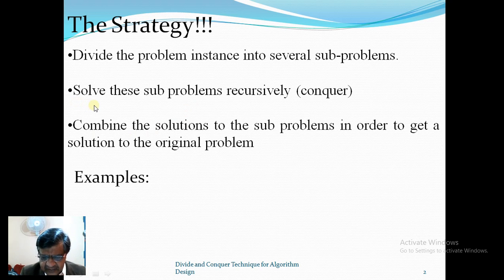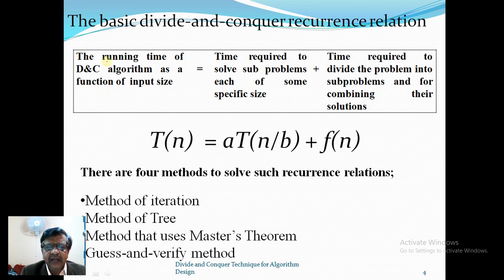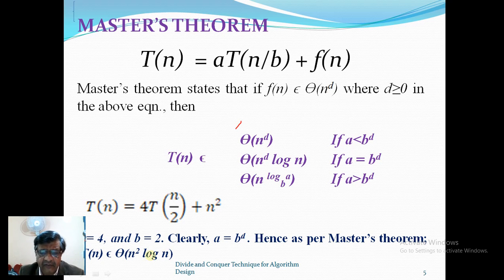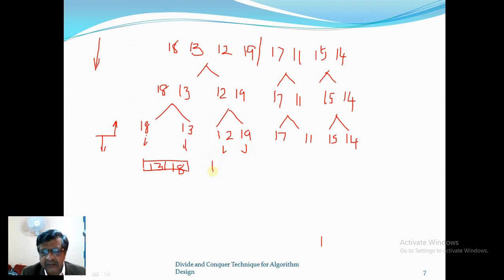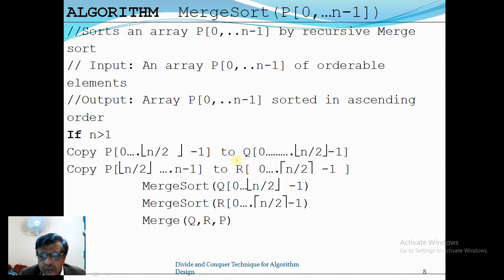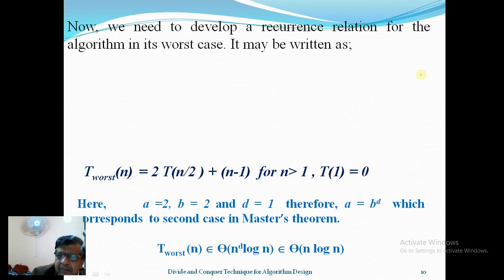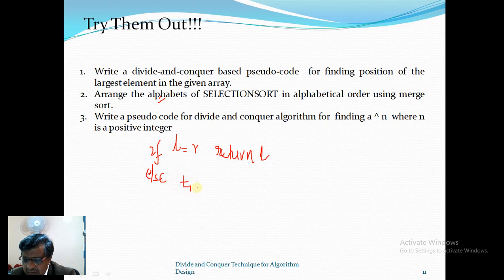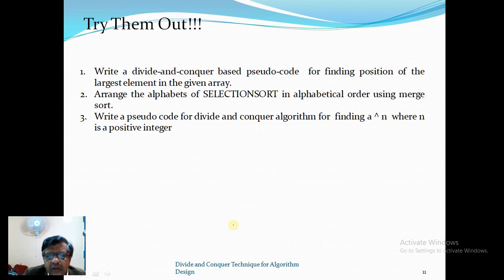Divide Conquer Algorithm Design Tutorial-1 || DR.M.A.Jayaram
Hi Folks,
This tutorial is on divide-and-conquer based algorithm design. To elaborate this technique of design of algorithm , Merge Sort is taken as example. The algorithm is explained in terms of its functioning, its efficacy and its minus points.